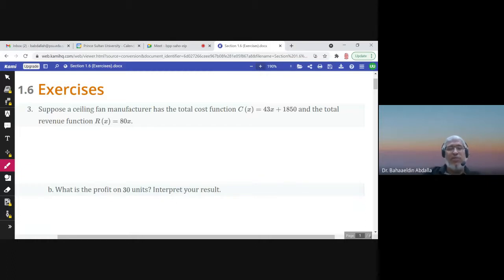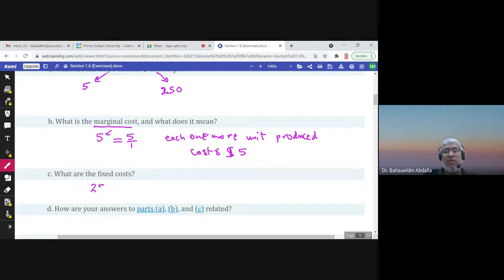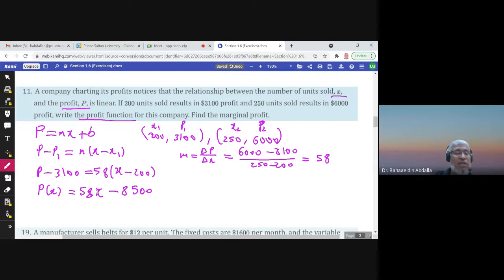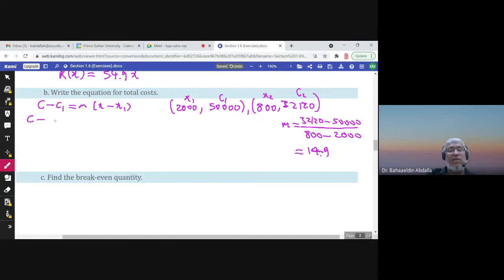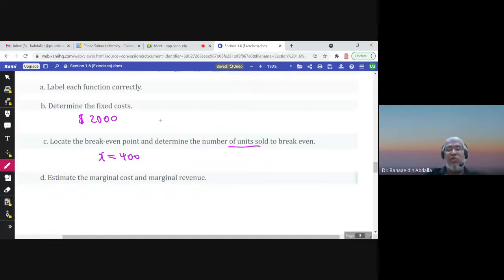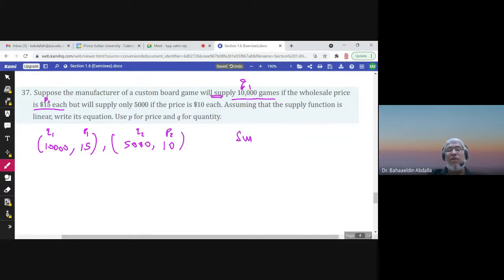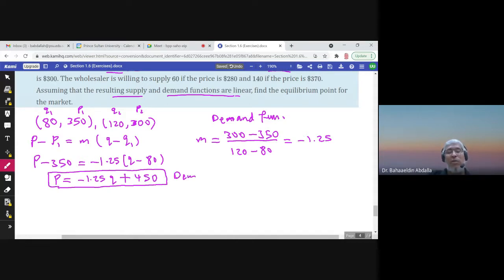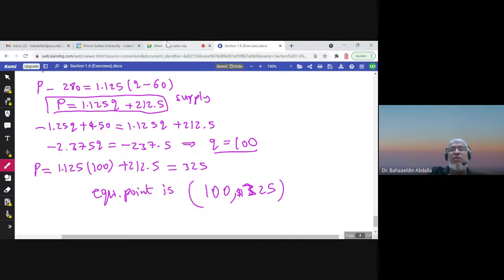1.6 Applications of Functions in Business and Economics (Exercises)